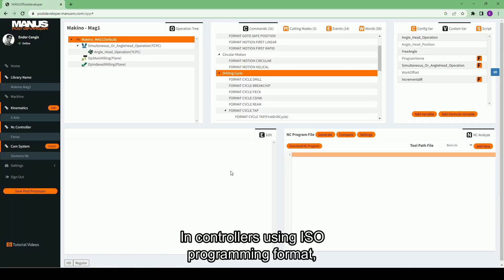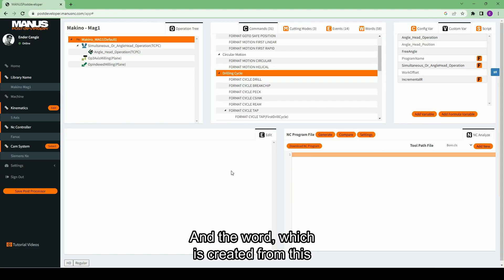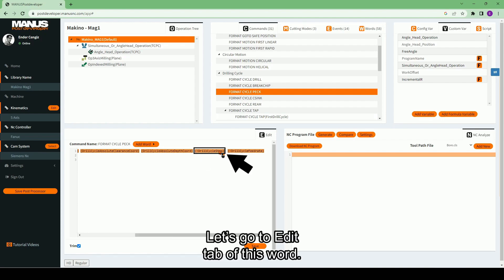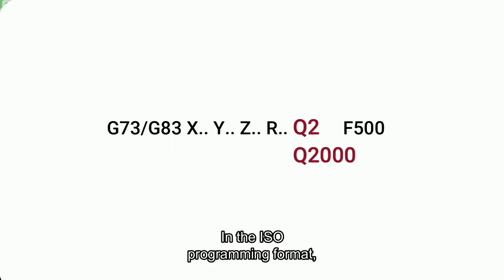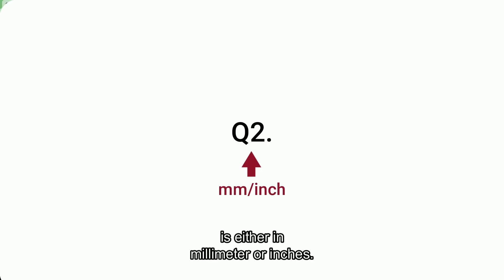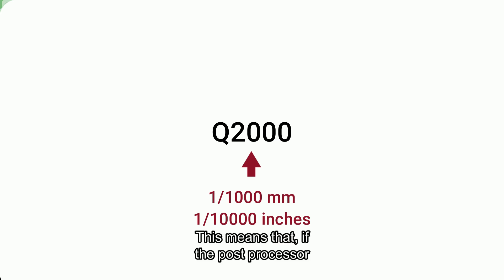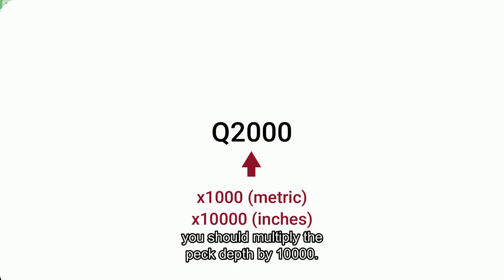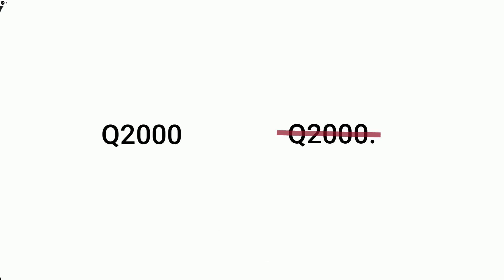24/02: When to use Q1. or Q1000 for peck depth parameter?